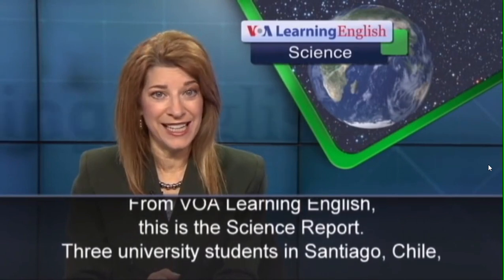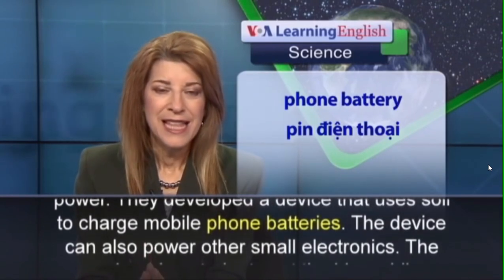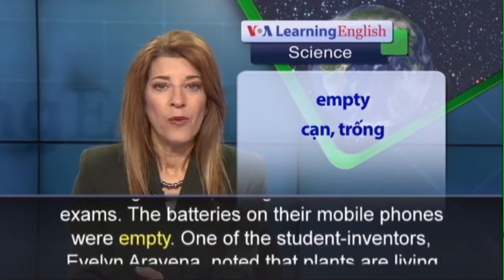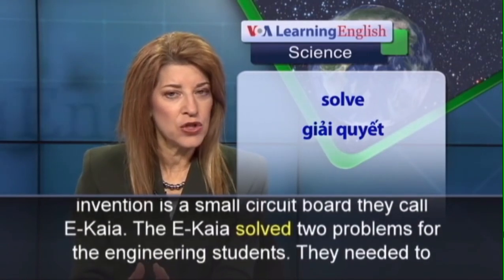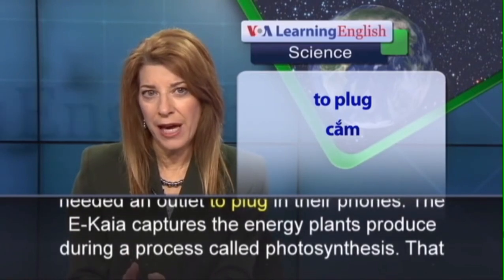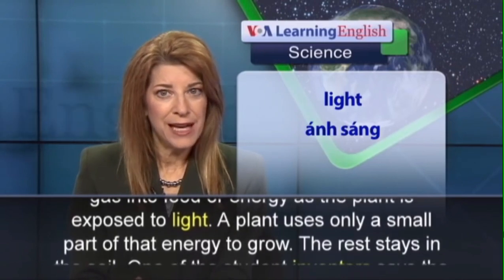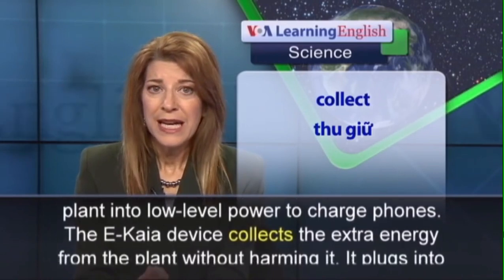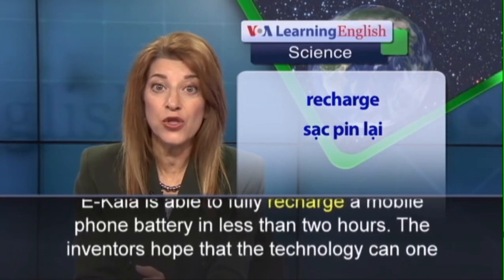June 15, 2023